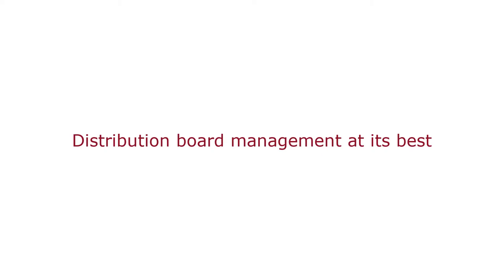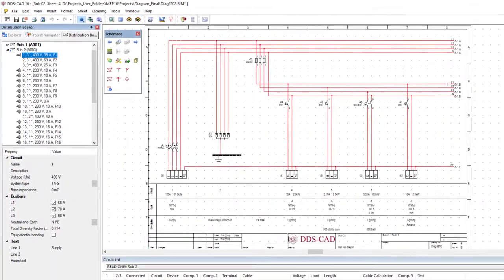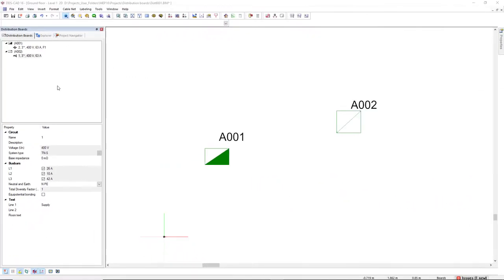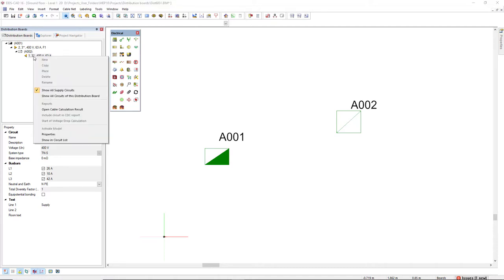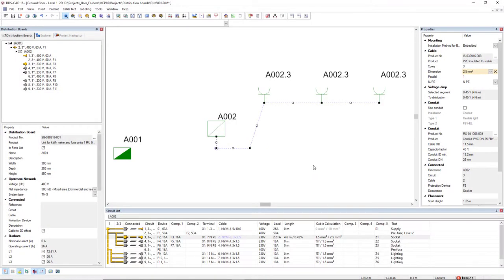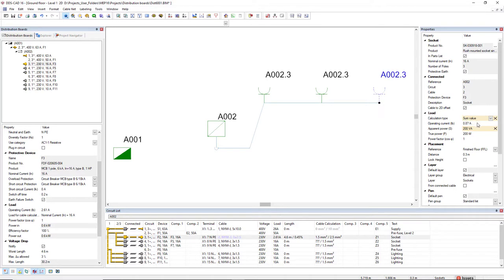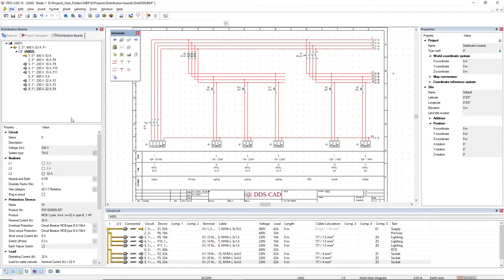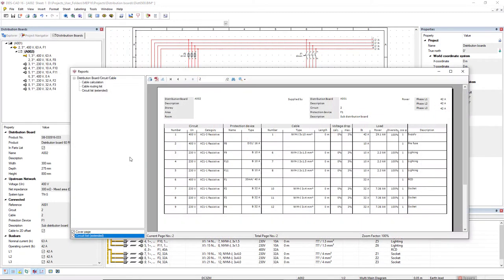DDScad 16 | Distribution board manager: new functions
Distribution board management at its best – with DDScad 16! If you want to experience DDScad live, request prices, or get more information about DDScad, just

In this video:

The enhanced distribution manager in DDScad 16 speeds up your planning – e.g. with handy drag and drop functions. Additionally the dialog is directly linked to the circuit list, and the properties window. That way you always have everything in view.